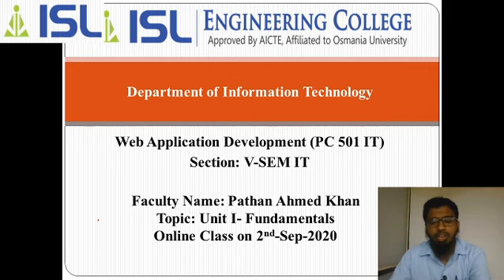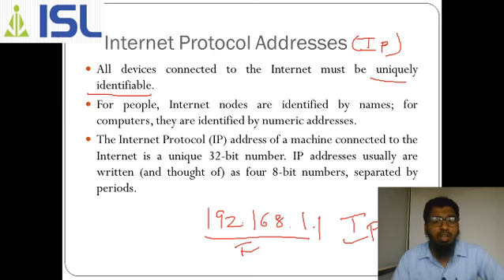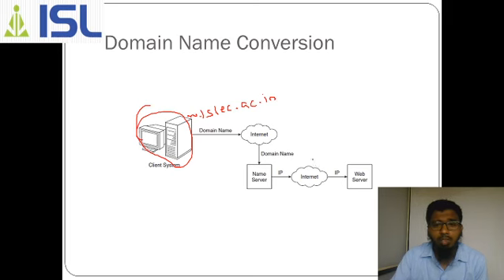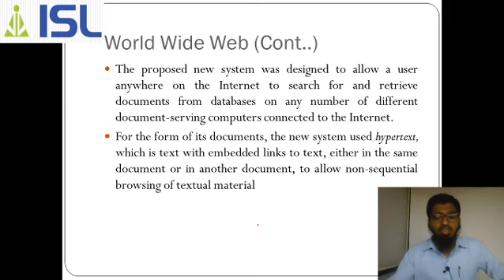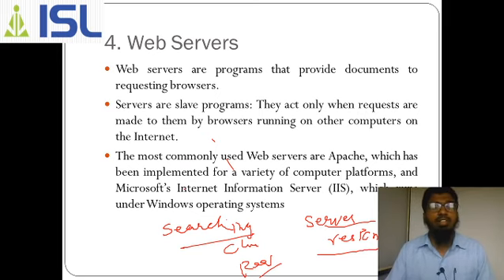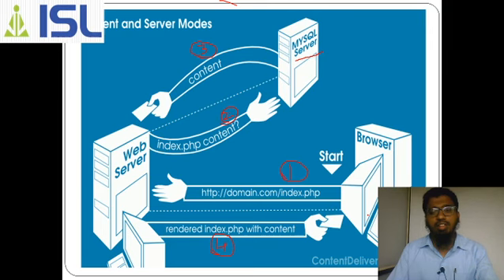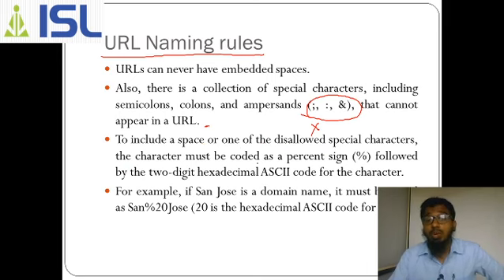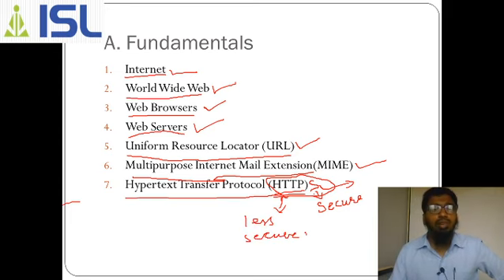UNIT-I 2ND SEP (WAD)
WAD
Web Application Fundamental